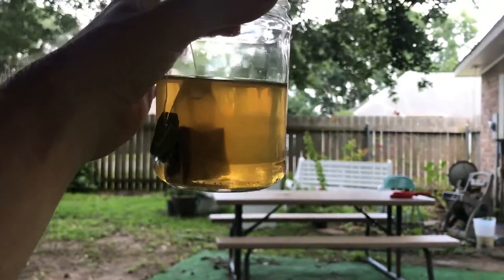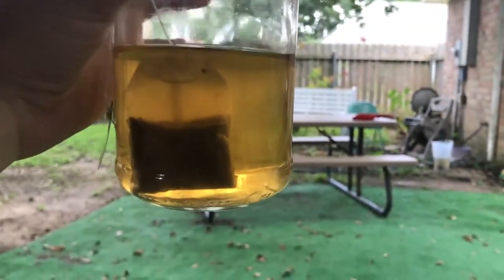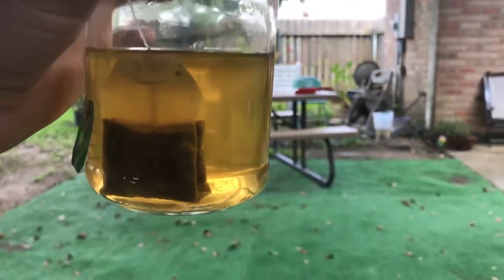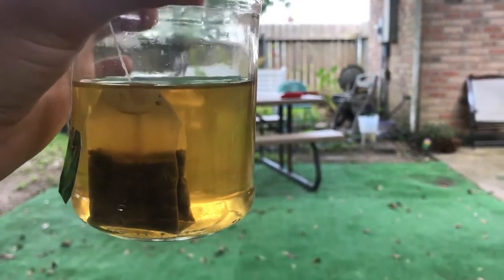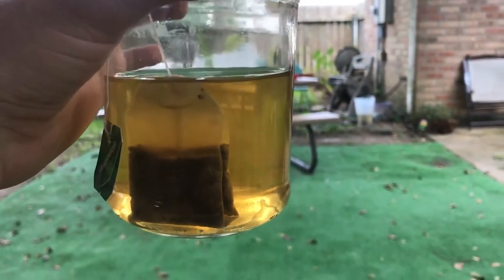Bookshelf tea Lemon Tea review (:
It time to go to the bookshelf and review this tart lemon tea treat (: